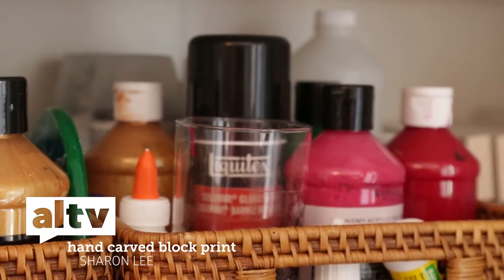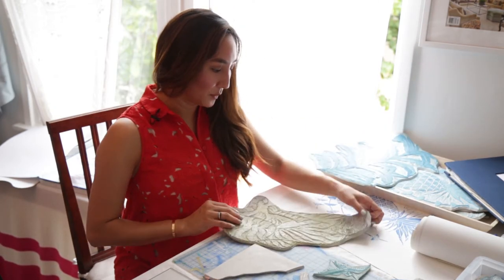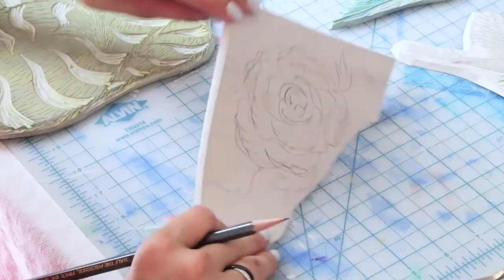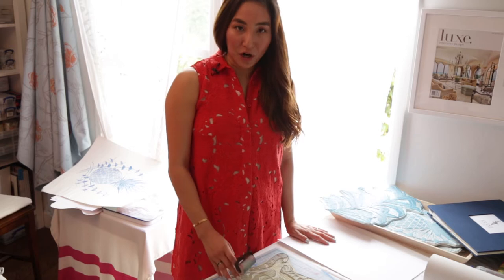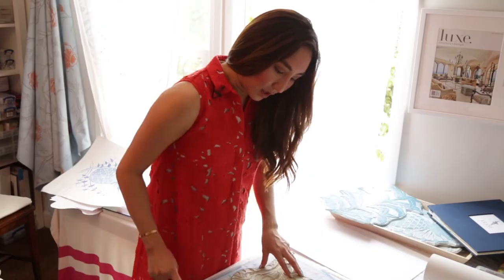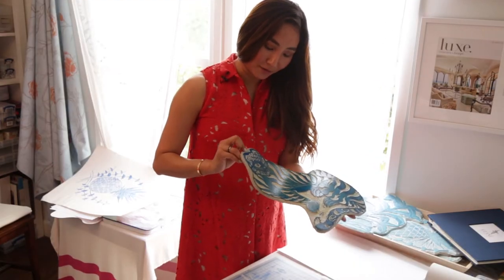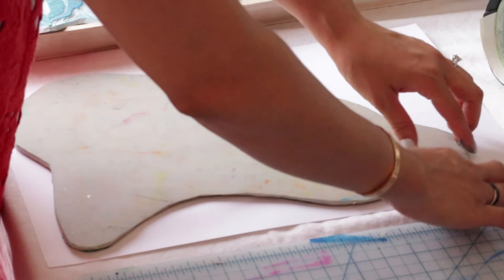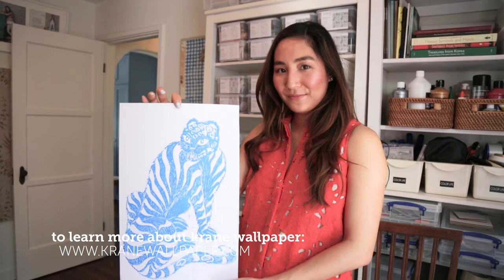ALTV Presents "Hand Carved Block Print - Krane Home"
Artist Sharon Lee demonstrates how she creates her hand-painted wallpaper creations.